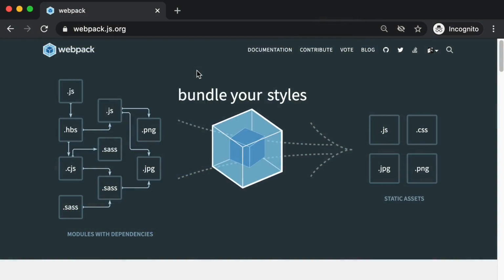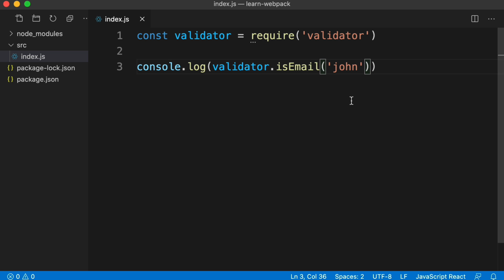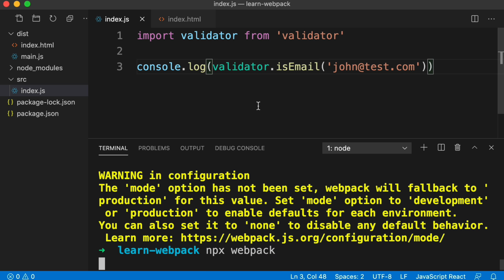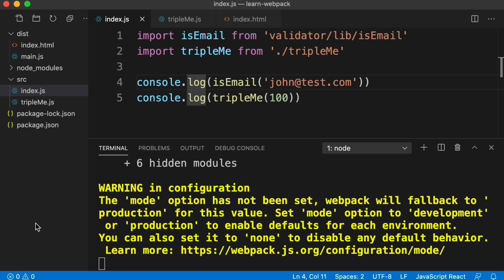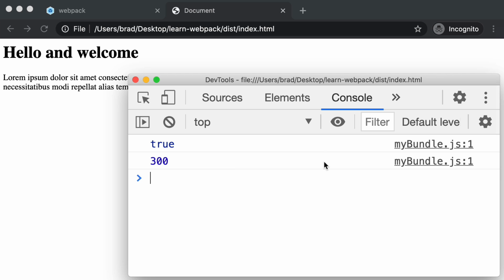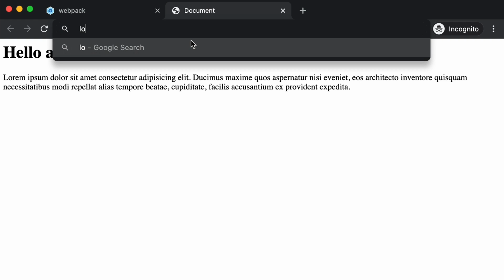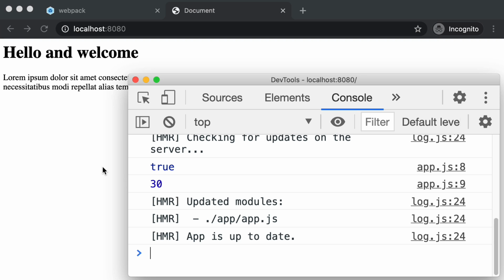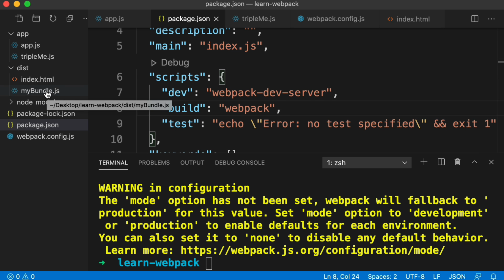webpack Tutorial: devServer & Hot Module Replacement (Live Reload)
Let's learn about webpack, live-reloading, Hot Module Replacement, creating NPM scripts and more.

0:00 Intro
1:02 Getting Started
15:39 Configuration
21:14 devServer Auto-Reload
28:19 Hot Module Replacement
32:22 NPM Scripts
36:07 Outro